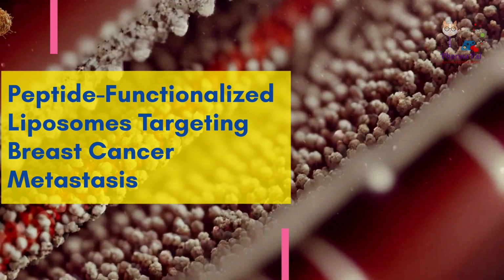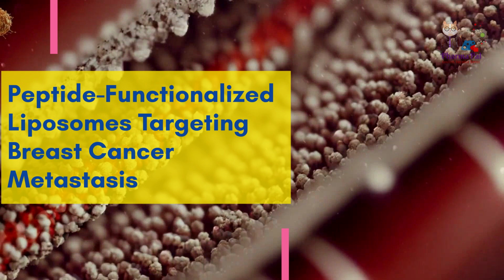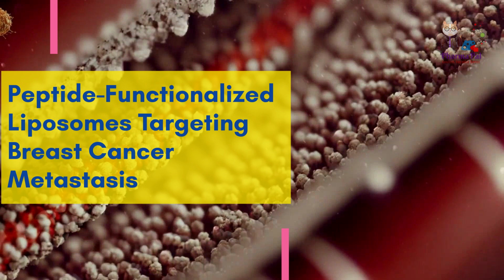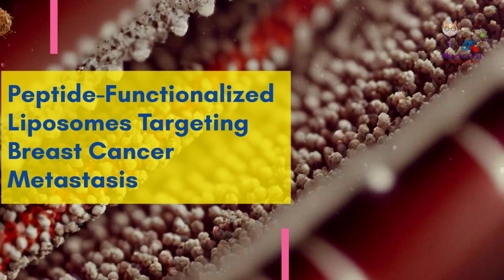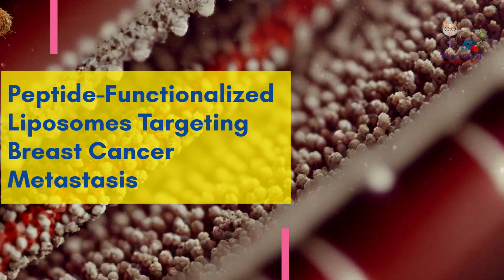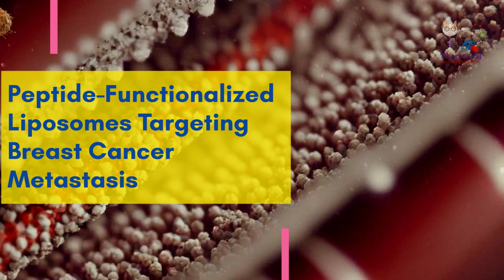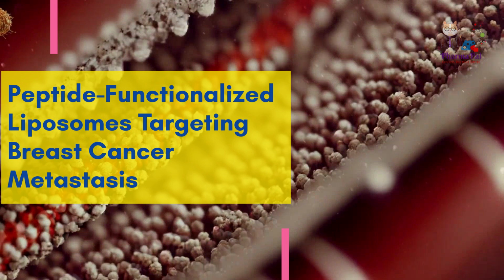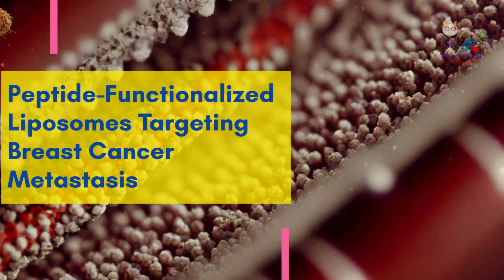Peptide-Functionalized Liposomes Targeting Breast Cancer Metastasis